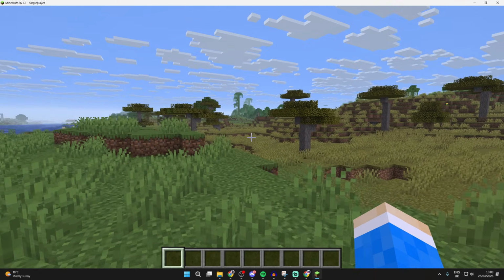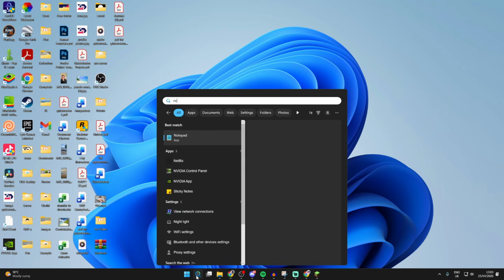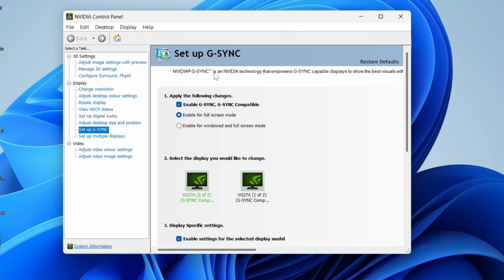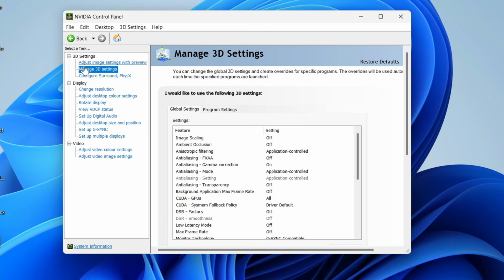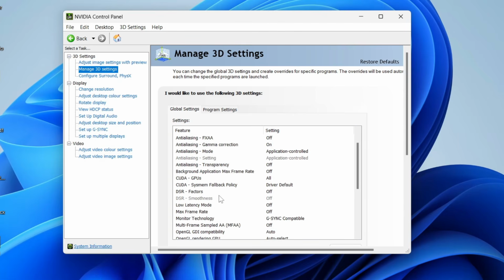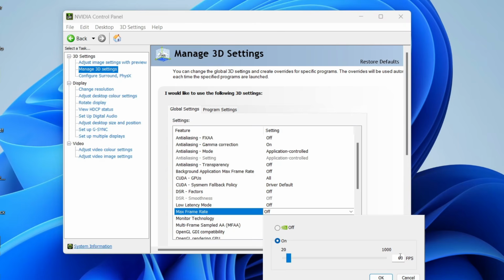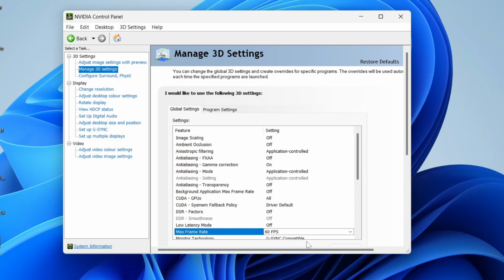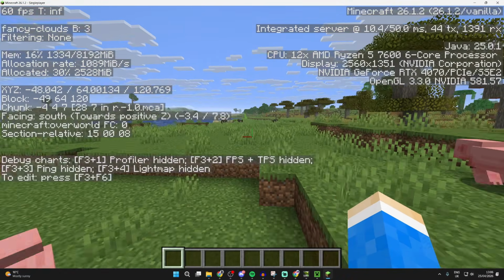How To Limit FPS In Any Game With NVIDIA - Step By Step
Learn how to limit fps in any game with nvidia in this video.

GuideRealm